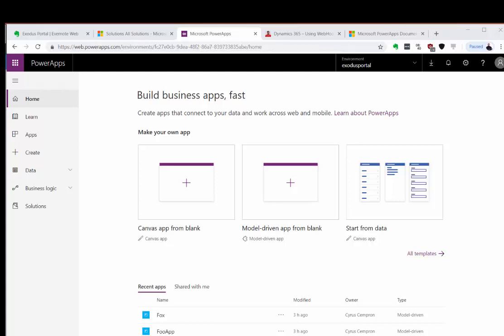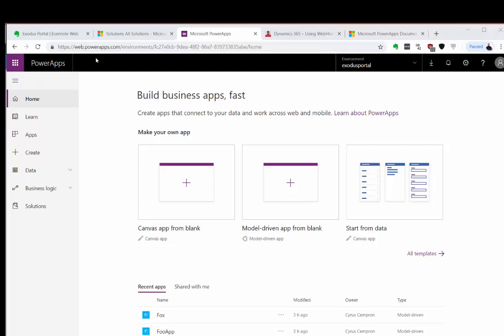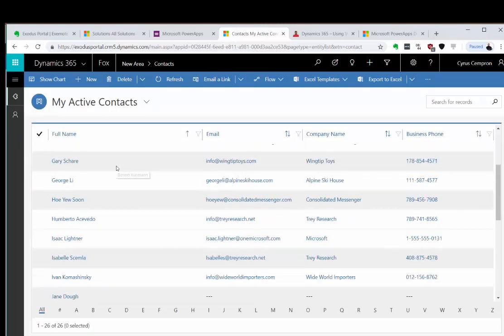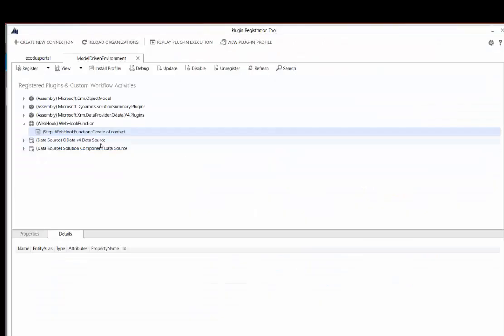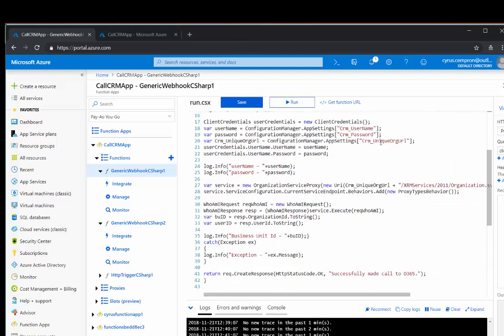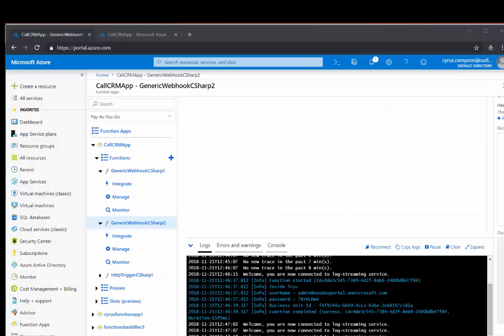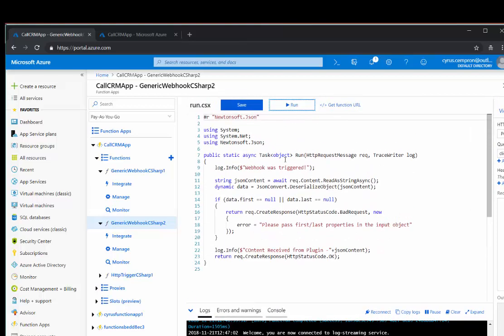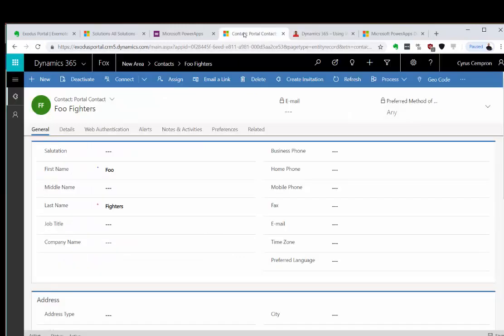Extending Model Driven Apps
Model Driven Apps Kick Start